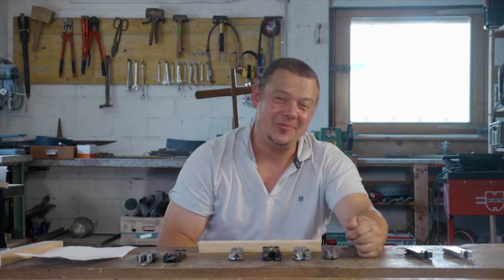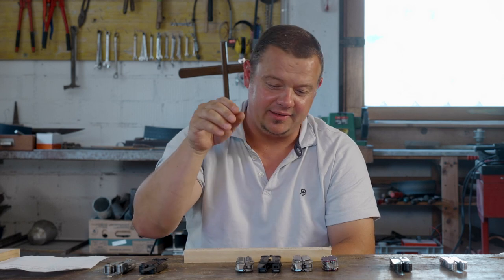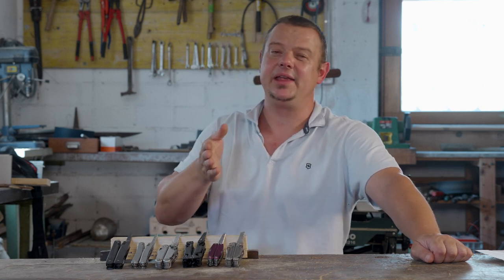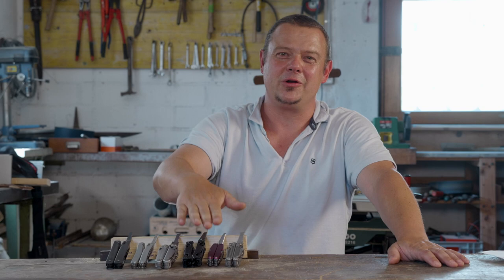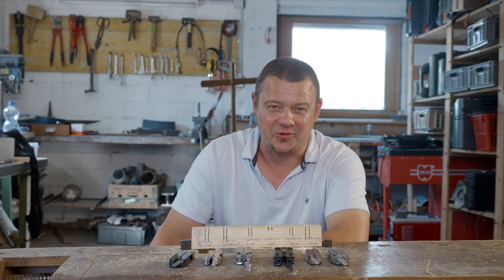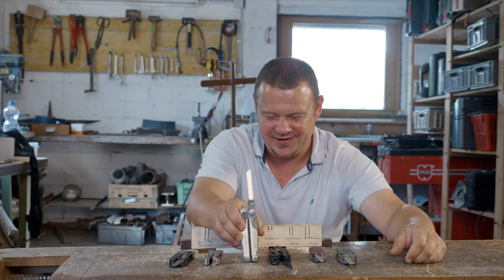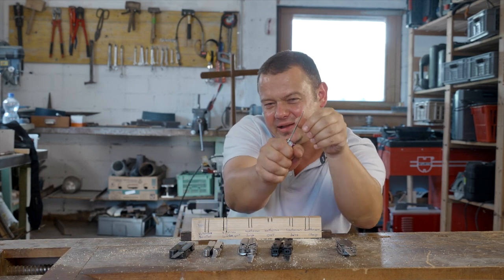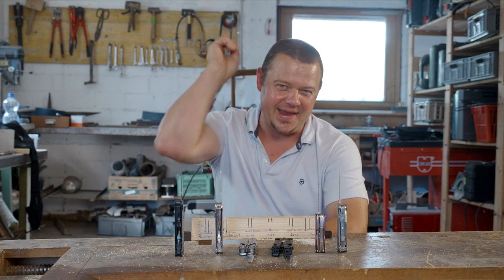Are Leatherman Wood Saws better than Victorinox ones??? - The ultimate Multi-Tool Comparison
This is the ultimate MultiTool WOOD SAW comparison between Leatherman and Victorinox.
This are the knifes i test:
Victorinox SwissTool X
Victorinox SwissTool Spirit
Leatherman Charge Plus TTi
Leatherman Surge
Leatherman OHT